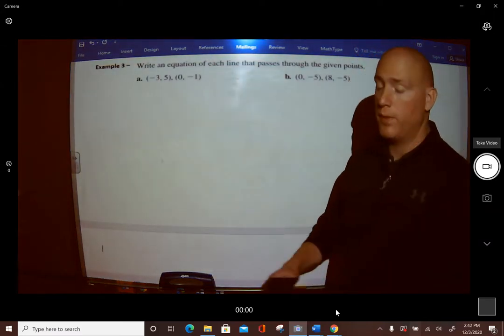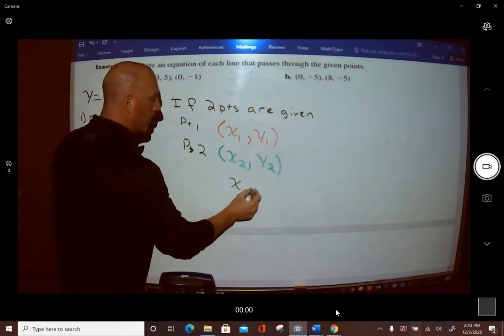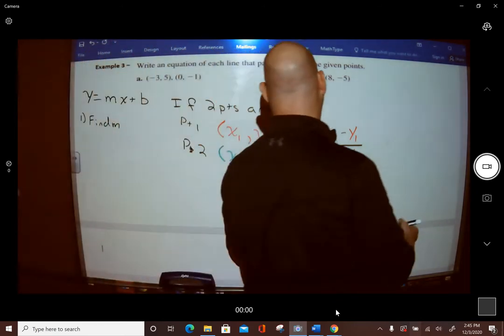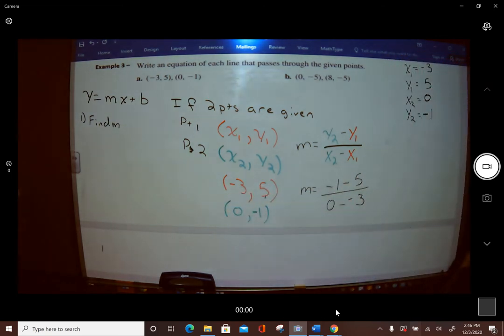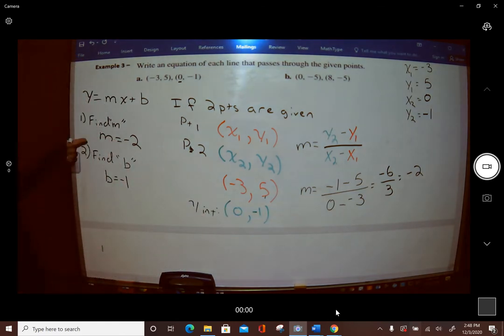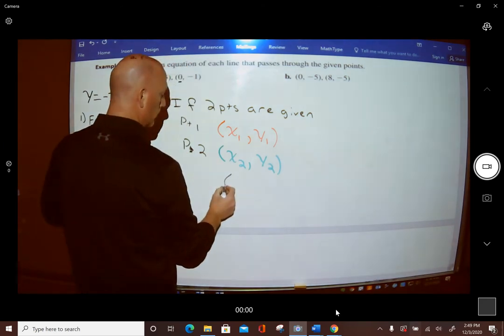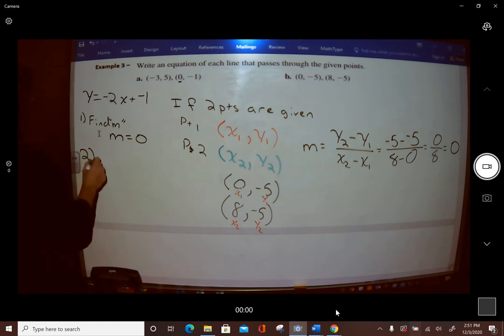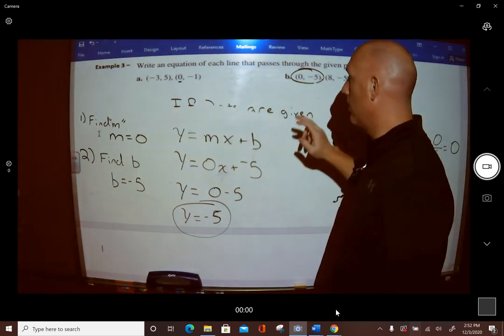Alg 1 Sec 4-1 Ex 3 SLOPE FORMULA!!!